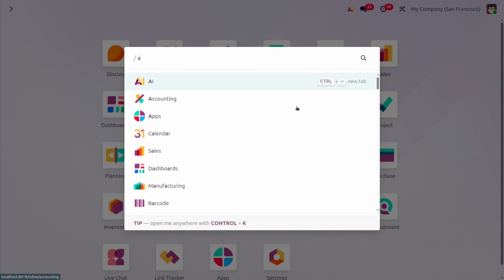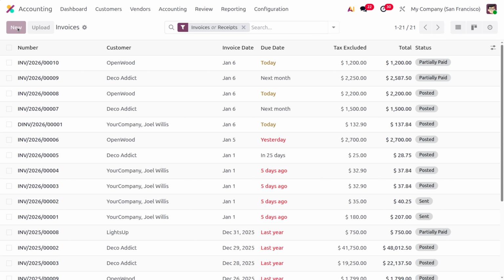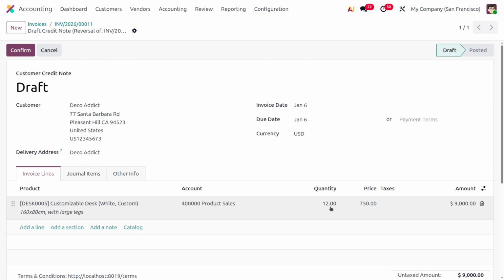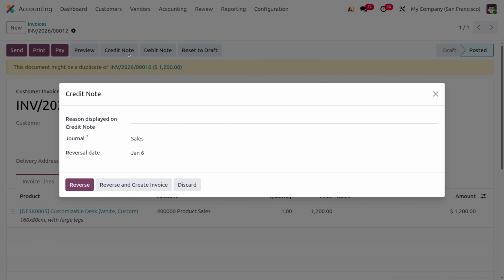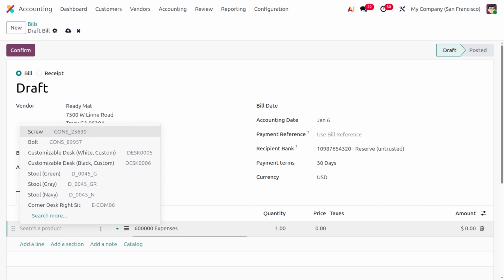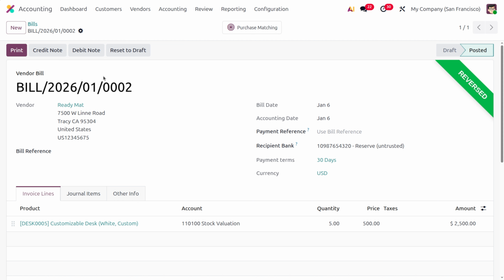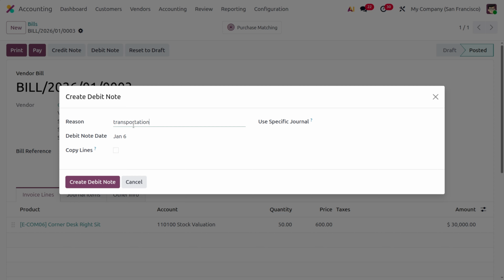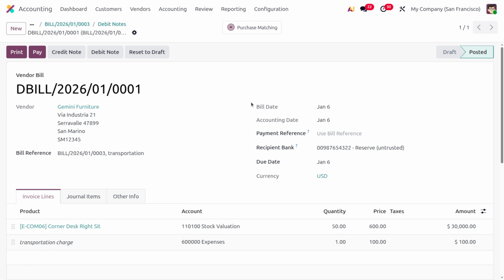Credit Notes vs Debit Notes in Odoo | Odoo 19 Tips & Features | Odoo 19 Functional Tutorials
Complete Guide with Real Use Cases
1. What Are Credit Notes and Debit Notes?
Credit Note
A Credit Note is issued to reduce or cancel an amount previously invoiced.

Common reasons

Returned goods

Overbilling

Discounts applied after invoicing

Service not fully delivered

📉 Effect: Reduces customer/vendor balance

Debit Note
A Debit Note is issued to increase the amount of a previous invoice.

Common reasons

Additional charges

Price revision upward

Extra goods or services delivered later

Underbilling correction

📈 Effect: Increases customer/vendor balance

2. How Odoo 19 Handles Credit Notes
In Odoo 19, credit notes are created by reversing an invoice or vendor bill.

Navigation
Accounting → Customers/Vendors → Invoices/Bills → Credit Note

Methods in Odoo 19
Full Credit Note (Full Refund)

Partial Credit Note

Credit Note with Reconciliation

3. Real Use Cases for Credit Notes (Odoo 19)
Use Case 1: Customer Returns Goods
Scenario
Customer returns damaged goods worth $500.

Odoo Action

Open customer invoice

Click Credit Note

Select Partial Refund

Enter $500

Result

Revenue reduced

Customer balance updated

Stock updated (if configured)

Use Case 2: Overbilling Correction
Scenario
Customer invoiced $1,200 instead of $1,000.

Odoo Action

Reverse invoice partially

Issue credit note of $200

Accounting Impact

Sales reduced by $200

Tax adjusted automatically

Use Case 3: Vendor Refund
Scenario
Supplier refunds excess charge.

Odoo Action

Open vendor bill

Create Vendor Credit Note

Result

Payables reduced

Refund reconciled with bill

5. How Odoo 19 Handles Debit Notes
Odoo does not label documents explicitly as “Debit Notes”, but they are handled as:

Additional Customer Invoices

Additional Vendor Bills

This aligns with accounting standards.

6. Real Use Cases for Debit Notes (Odoo 19)
Use Case 1: Additional Charges to Customer
Scenario
Extra installation fee of $300 after invoice issued.

Odoo Action

Create a new customer invoice

Reference original invoice

Invoice $300

✅ This acts as a Debit Note

Use Case 2: Supplier Price Increase
Scenario
Vendor charges extra shipping fee.

Odoo Action

Create new vendor bill

Mention original bill reference

Result

Payables increased

Expense recorded correctly

Use Case 3: Underbilling Correction
Scenario
You billed 90 units instead of 100.

Odoo Action

Create new invoice for missing 10 units

Accounting Impact

Revenue corrected

Customer balance increased